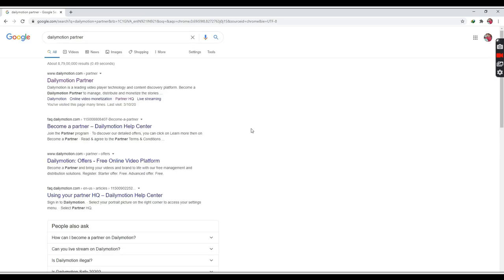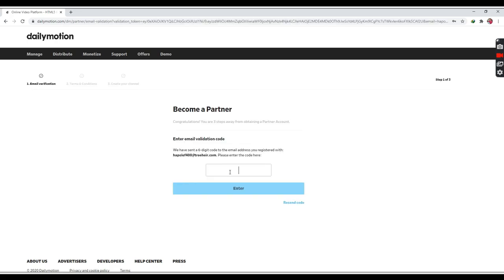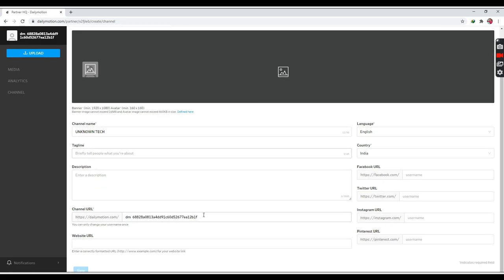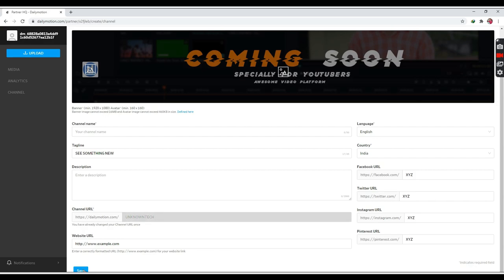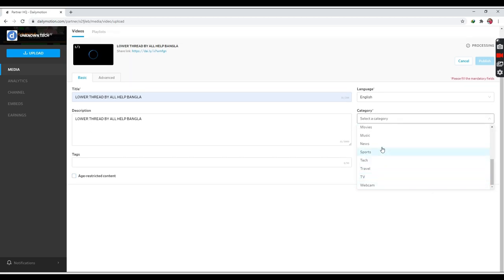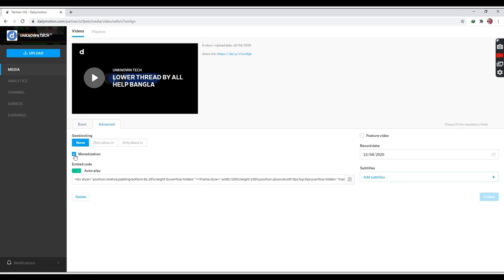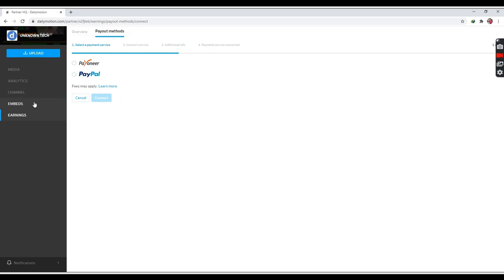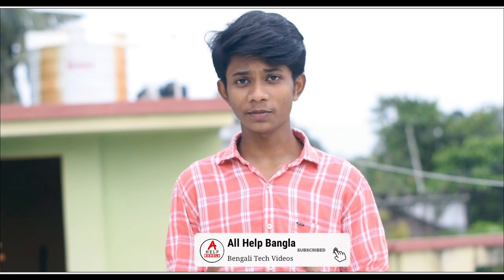মনিটাইজেশন ছাড়াই ইনকাম করুন ইউটিউব ভিডিও দিয়ে | Earn Money Without Monetization | DAILYMOTION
📌 Your Queries.
how to monetize youtube videos
earn money online
youtube monetization
make money on youtube without making videos
make money on youtube without making videos 2020
Money Without Monetization
how to earn money from youtube
মনিটাইজেশন ছাড়াই ইনকাম করুন
how to create channel on dailymotion
dailymotion kya hai
dailymotion par channel kaise banaye
how to earn money from dailymotion
how to make dailymotion channel
dailymotion par video kaise upload kare
dailymotion se paise kaise kamaye
dailymotion channel url kaise banaye
how to upload video on dailymotion
dailymotion full tutorial in hindi
dailymotion ishan
dailymotion in hindi
online paise kaise kamaye
video upload karke paise kaise kamaye
dailymotion income
dailymotion earn money
dailymotion
dailymotion videos
dailymotion vs youtube
how to upload video on dailymotion from mobile
video banakar paise kaise kamaye
dailymotion par video viral kaise kare
dailymotion par video kaise upload kare mobile se
how to earn money online
dailymotion app se paise kaise kamaye
earn from dailymotion
How To Earn Money From Youtube Without Adsense 2018
earn money from youtube without adsense
how to earn money from youtube without adsense
make money on youtube without monetization
how to make money on youtube without monetization
make money without being monetized
adsense
google adsense
earn money without monetization
earn money on youtube without monetization

About Us : All Help Bangla is a technology YouTube Channel. You will find technology tips videos in Bengali.

আমার সঙ্গে সরাসরি কথা বলুন 📞

আমার সঙ্গে সরাসরি কথা বলুন CallMe 4 অ্যাপ্লিকেশনের মাধ্যমে।
কল মি ফোর এর আইডি- TechnicalJyoti@CM4

            🙏ধন্যবাদ🙏
           আবার আসবেন